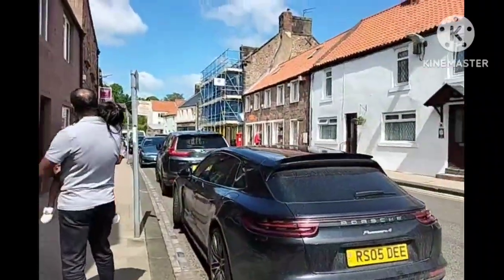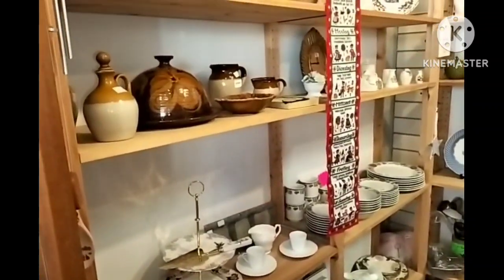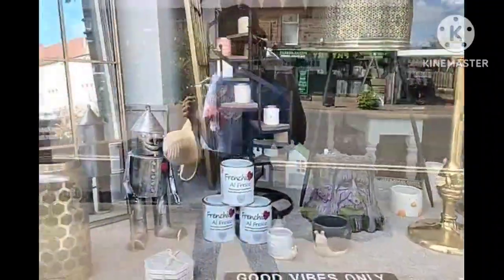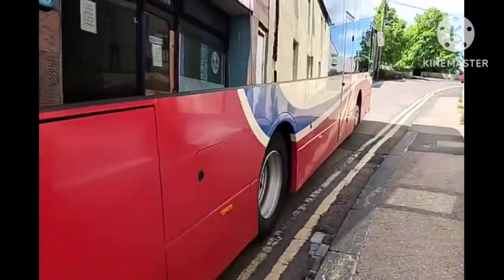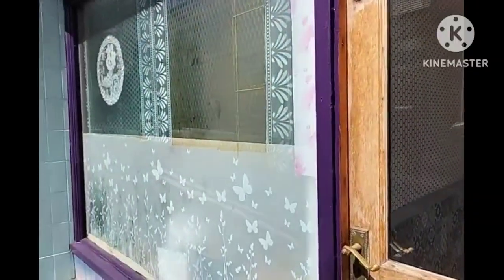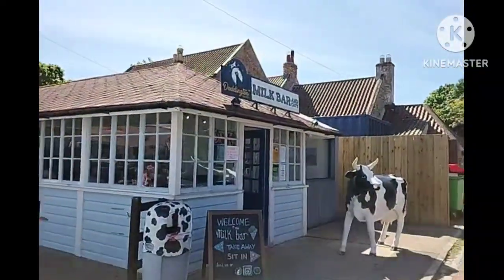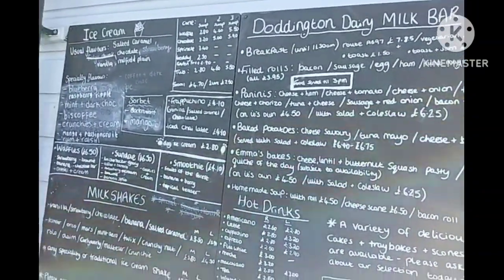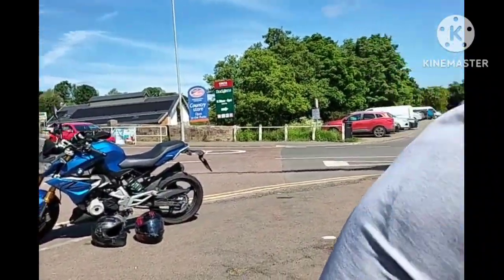इंग्लंडमधील खूप सुंदर गाव हॉलिडे व्लॉग#3